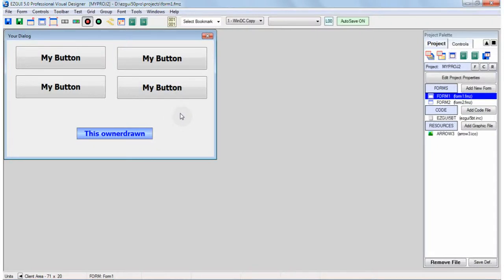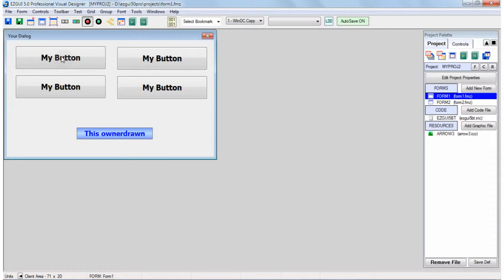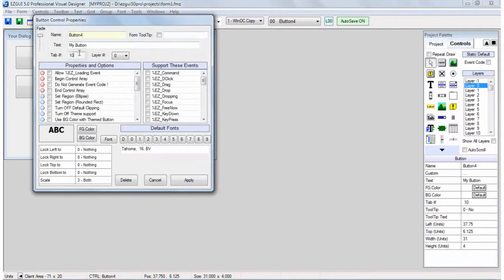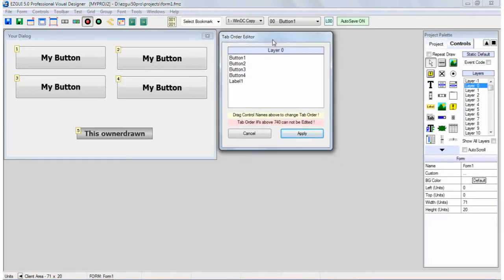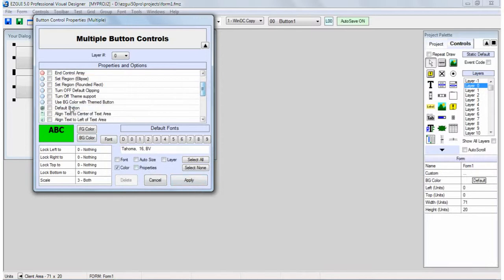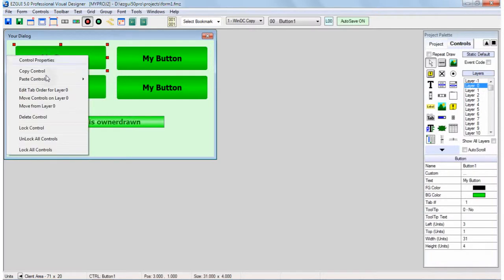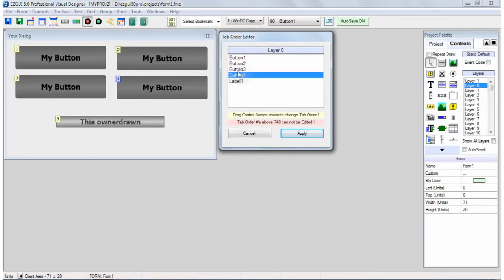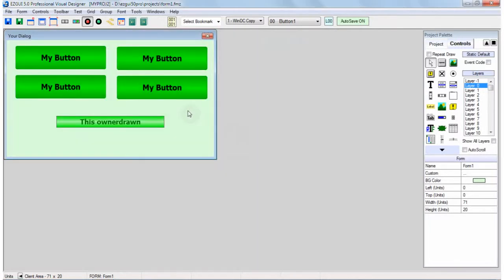EZGUI 5 Designer Tutorial #4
Working with Tab order in Designer